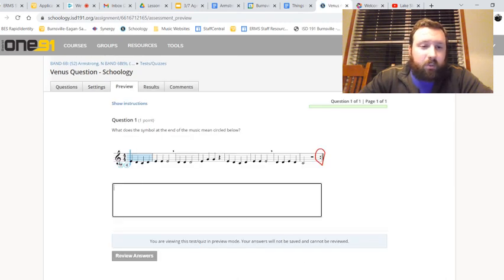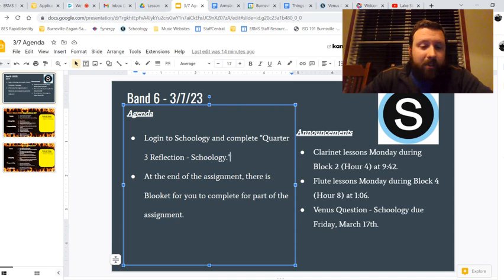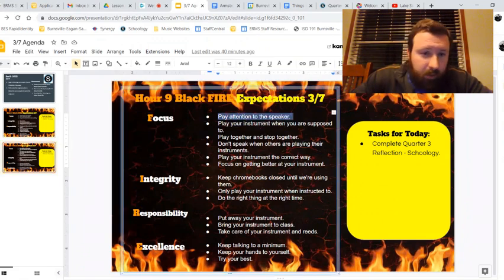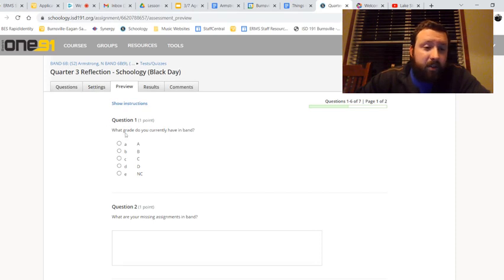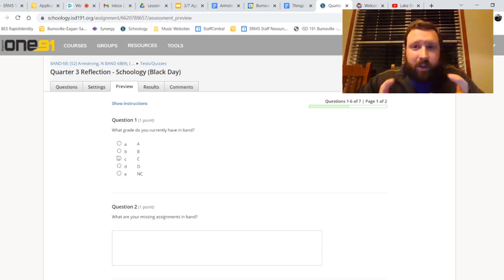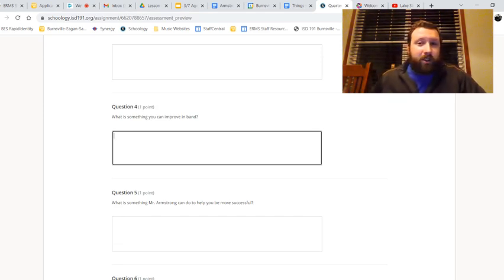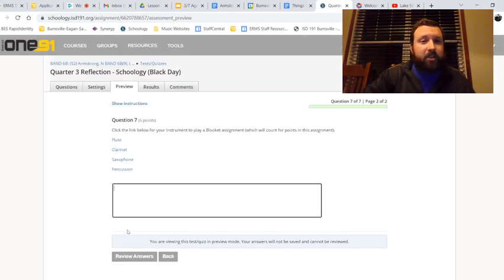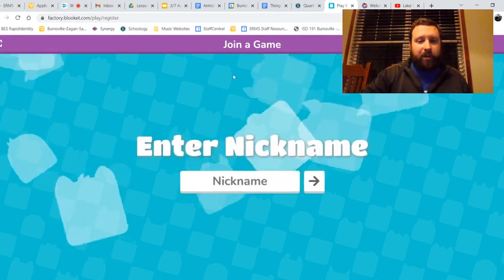Band 6 Hour 9 Black 3/7